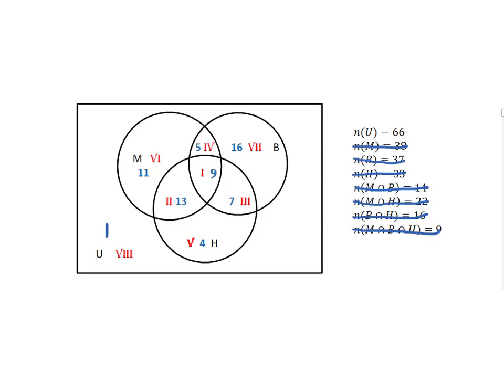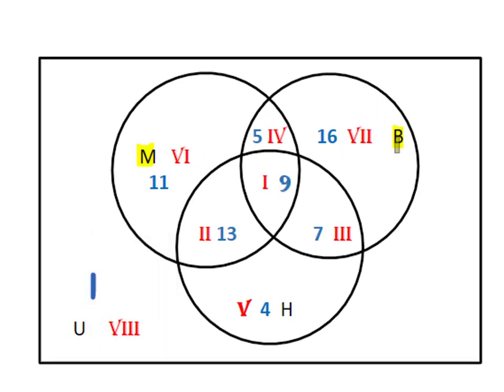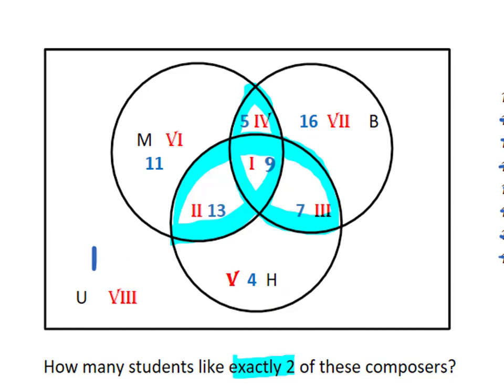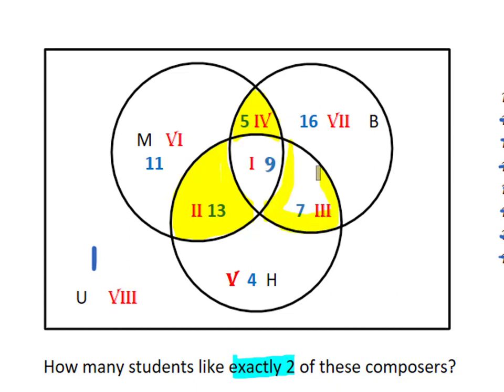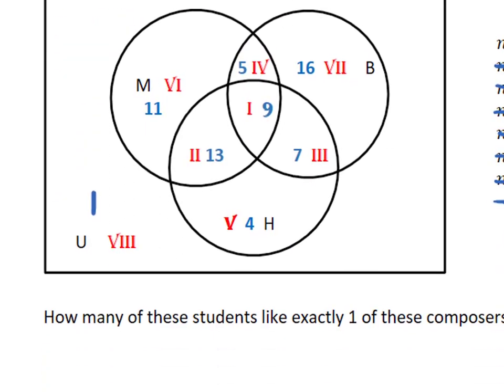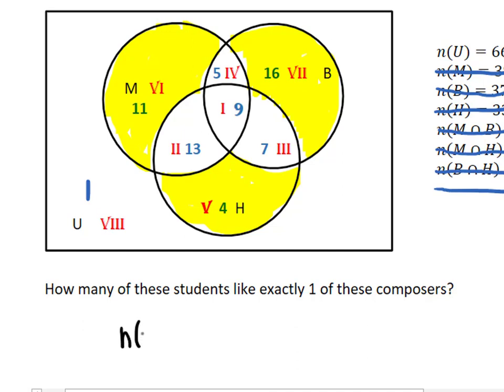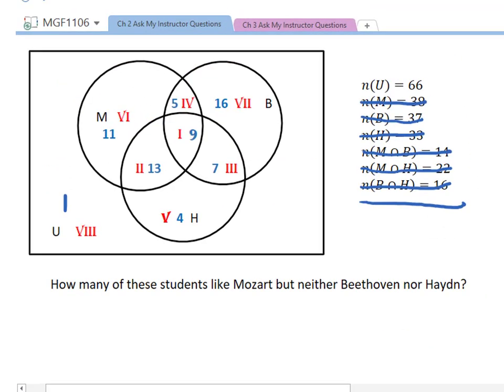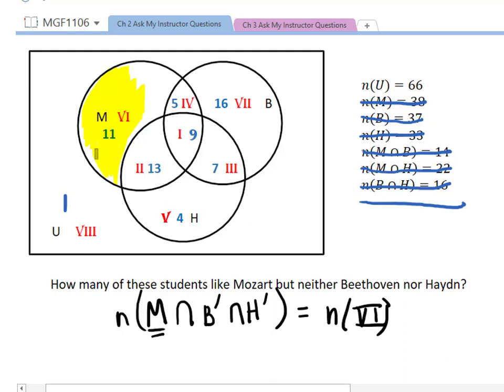Analyze Survey using Three Set Venn Diagram Part 2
This is part 2.  In part 1, we used information given to create a Venn Diagram representing the data from a survey.  We found the cardinalities of all the regions in the 3-set Venn Diagram.  Now, we answer questions about the survey.
In the survey, we have students who like Mozart (Set M), students who like Beethoven (Set B) and students who like Haydn (Set H). We will use the information to answer several questions:
1) How many students like none of these composers?
2) How many students like exactly 2 of these composers?
3) How many students like exactly 1 of these composers?
4) How many students like Mozart but neither Beethoven nor Haydn?